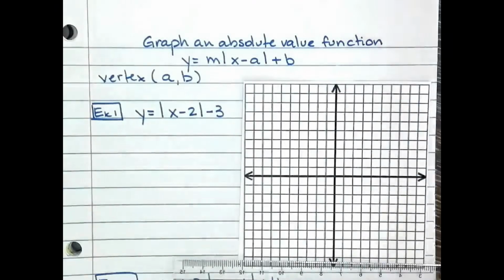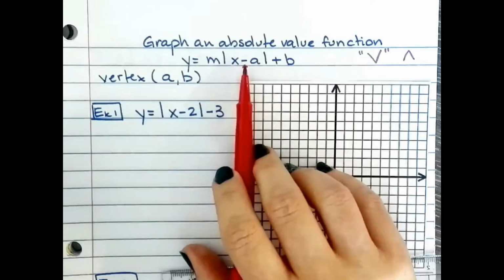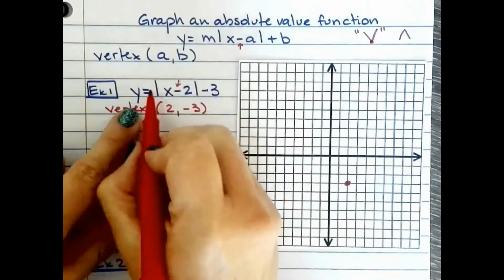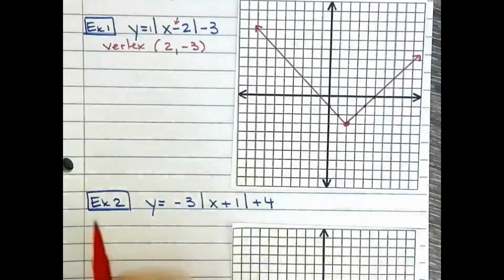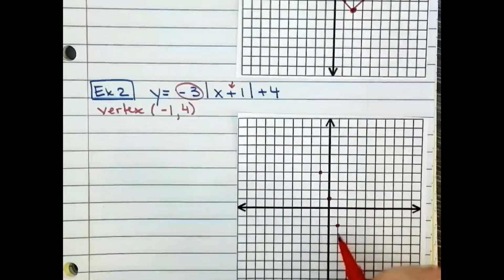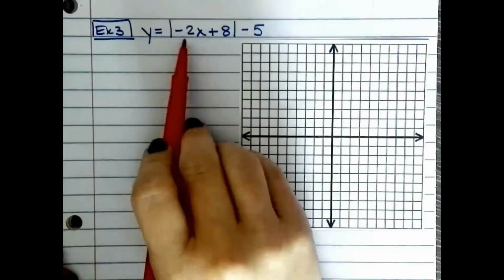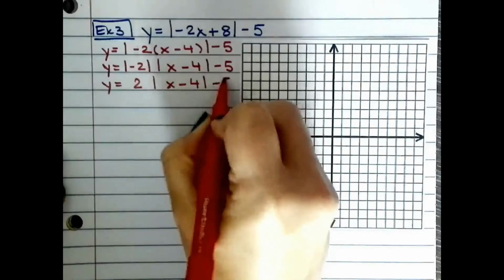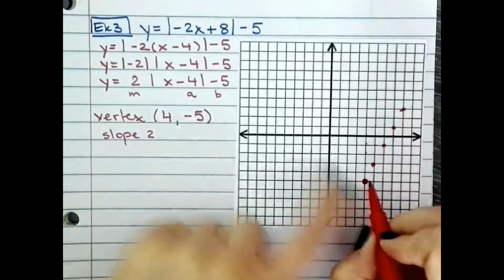Graphing Absolute Value Functions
This video tutorial provides a basic introduction into graphing absolute value functions.  It explains how to graph absolute value functions the easy way using transformations and vertex form.